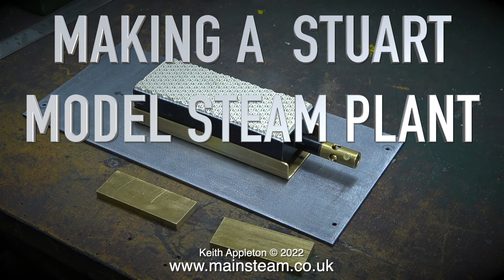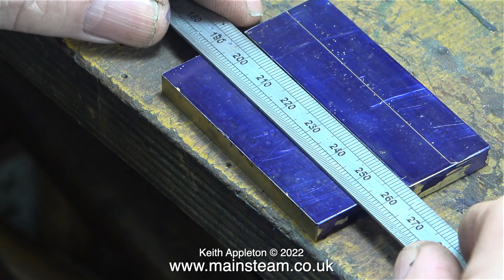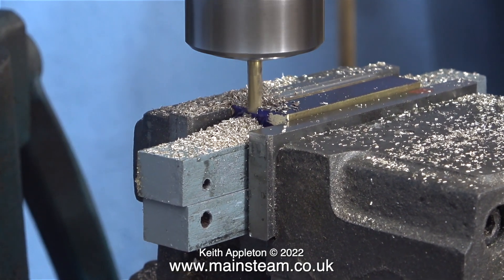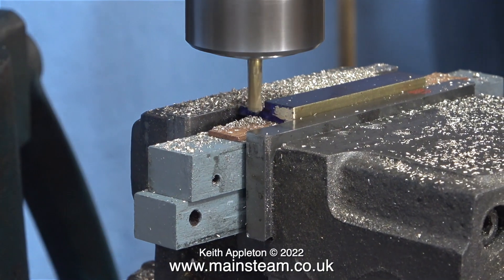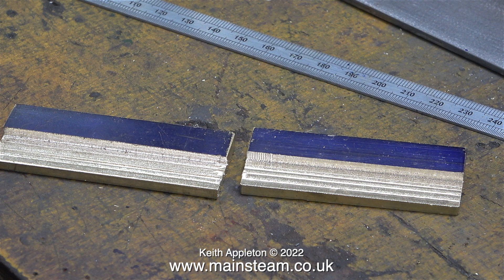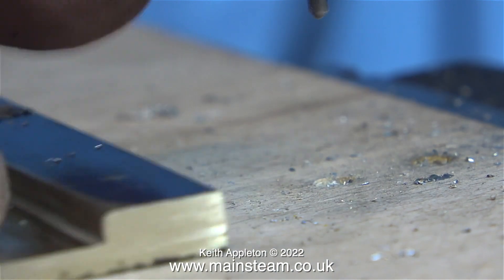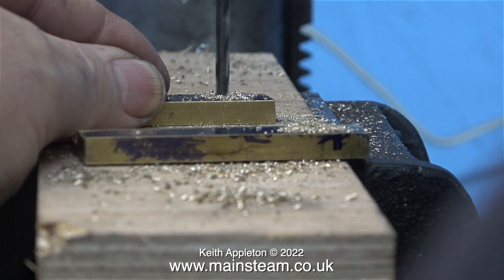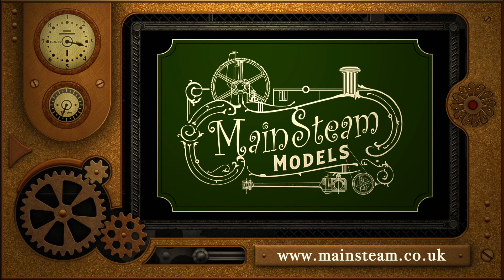MAKING A STUART MODEL STEAM PLANT - PART #55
Machining the Stuart 504 Boiler Base Clamps.